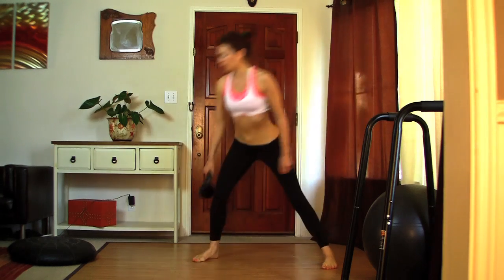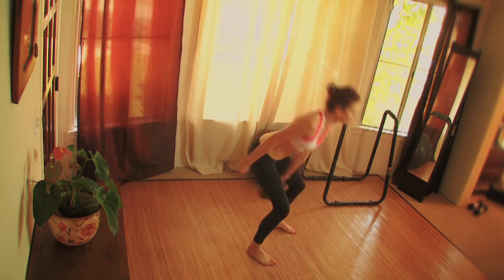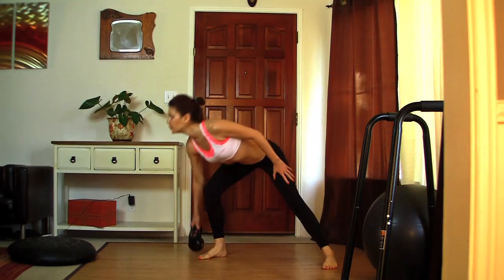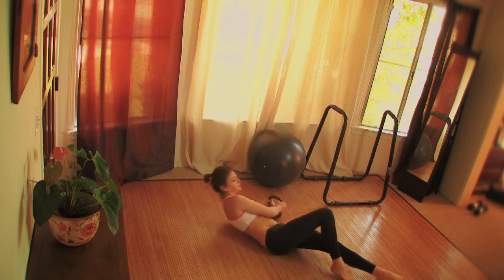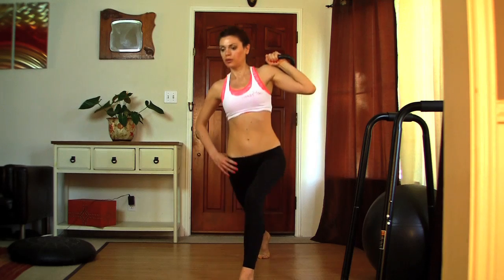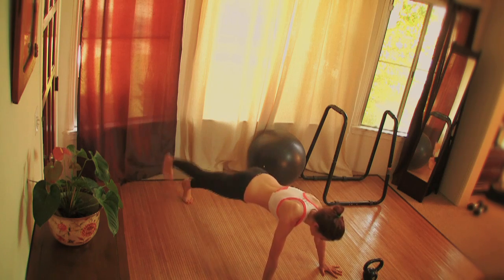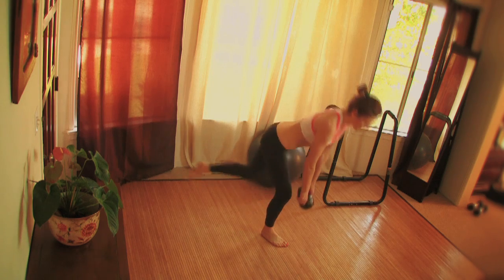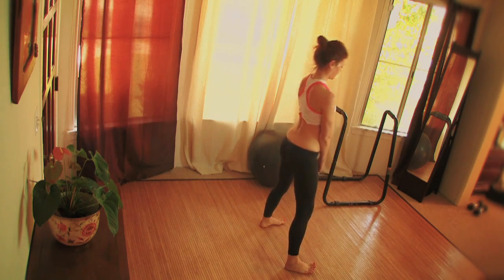AK96 12 min No impact Kettlebell Butt and Leg Interval Training workout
For an exclusive library of classes PLUS new WEEKLY yoga classes you can support my MEMBERSHIP CLASSES
20 seconds work/10 seconds rest - 12 minute workout
a good introduction to interval training. this workout is a great light day workout as well- for days when you can't do yoga or do not have the energy to jump
please preview before you begin!
each exercise is performed only once. you can hit the play button 2 or 3 times and make is a 24 or a 36 minute workout. moderate intensity. great for light days for advanced yogis and appropriate as an introduction to intervals for beginners.
we are covering all the most important lower body exercises plus a few bonus ab and upper body moves.
plie squats, squats, deadlifts,bridge, hip trusts, squats,wide legged squats, lunges, cross lunges, side lunges, step outs, diagonal lifts, abs, crunches, bicycle, kettle bell swings.
namaste